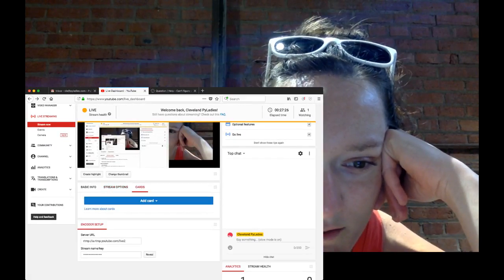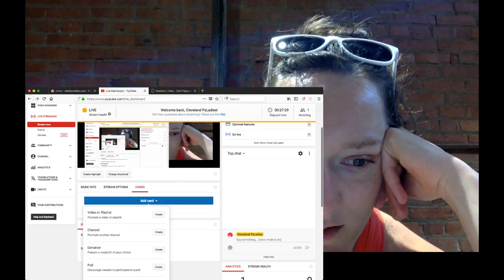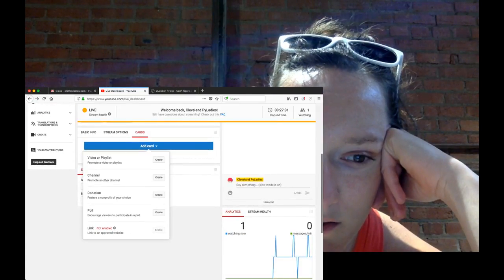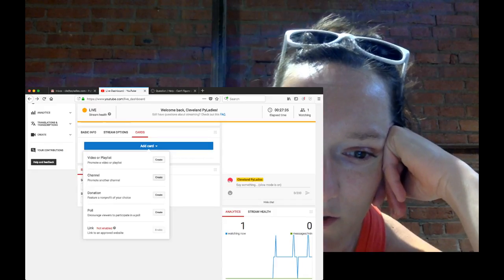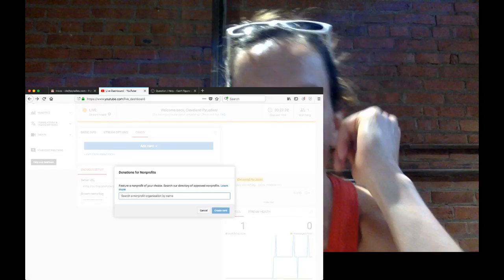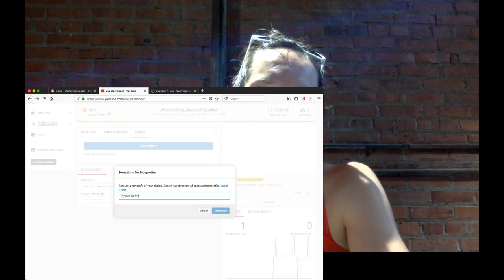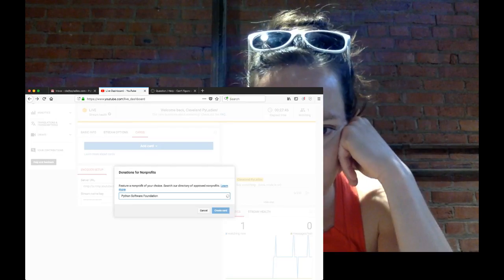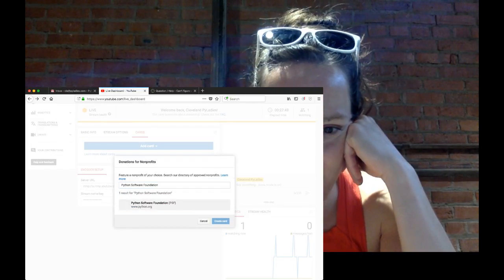Cleveland PyLadies Sunday Social Stream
Video feed of Cleveland PyLadies meetups to facilitate remote participation and learning.